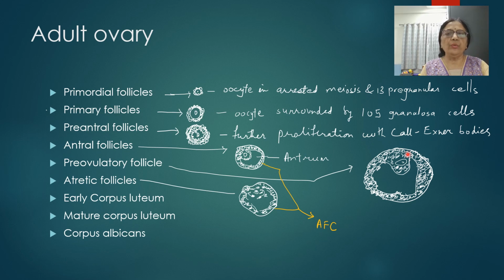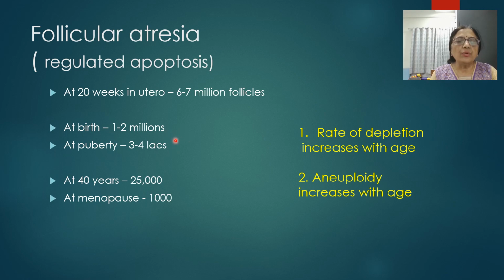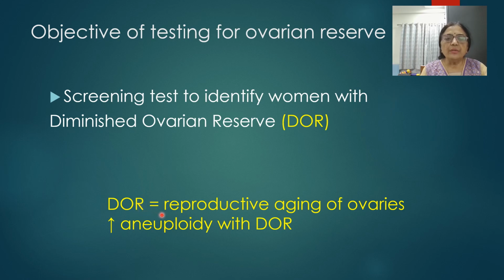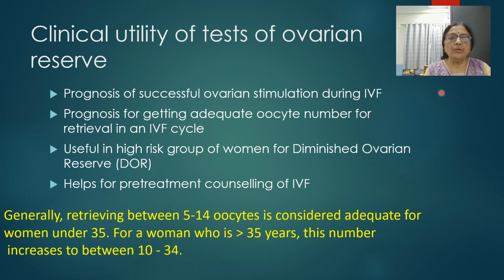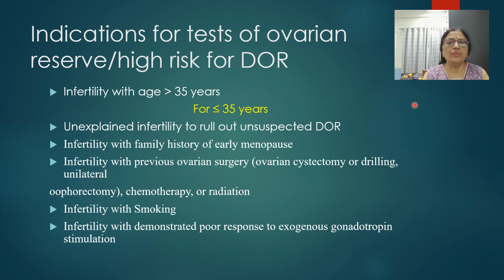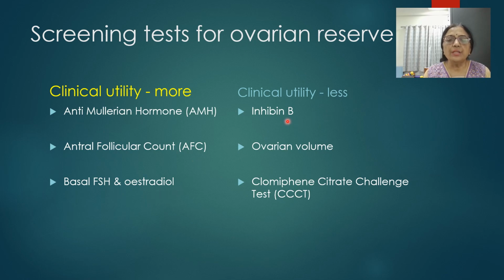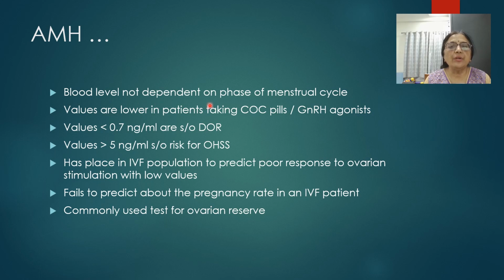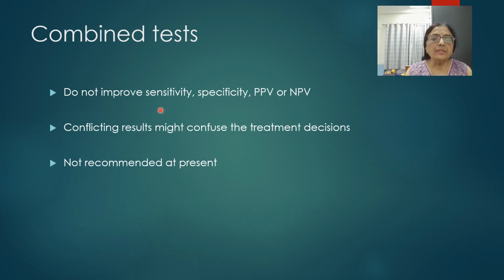Tests for ovarian reserve by Dr Anjali Kawthalkar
How to interpret a report of a test for ovarian reserve needs caution. Though advised frequently, it is necessary to know when to advise and when not to advise these tests.